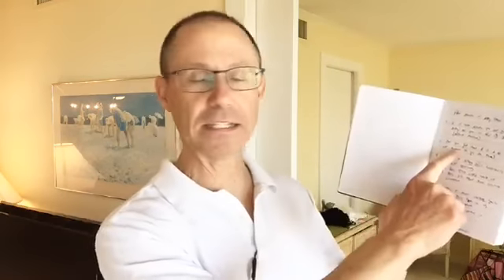3 Ways to DESTROY a Witness' CREDIBILITY at Trial; NY Malpractice Attorney Gerry Oginski Explains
3 Ways to DESTROY a Witness' CREDIBILITY at Trial
NY Medical Malpractice & Personal Injury Lawyer Gerry Oginski Explains

This is a Facebook Live video.
In today's topic I discuss not one, not two but three different ways to destroy a witness' credibility at trial.

(1) Show they contradicted themselves using their own words during pretrial questioning.
(2) Show that they told a little white lie.
(3) Show that they lied about a criminal conviction.

Here's a cardiac malpractice case where I was able to achieve a $6 million dollar settlement for my client

To learn more about how accident & medical malpractice cases work in the state of New York, I encourage you to explore my educational website, ‪

If you have legal questions and your matter happened here in New York and you're thinking about bringing a lawsuit, I invite you to pick up the phone and call me at or by email at . This is what I do every day and I'd be happy to chat with you.

Law Office of Gerald Oginski